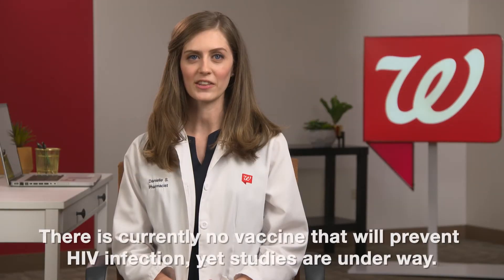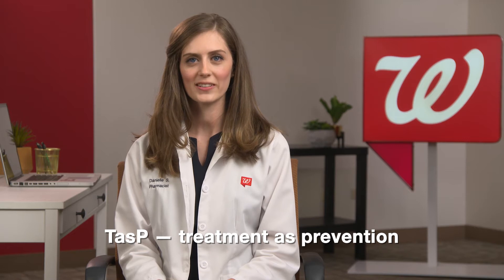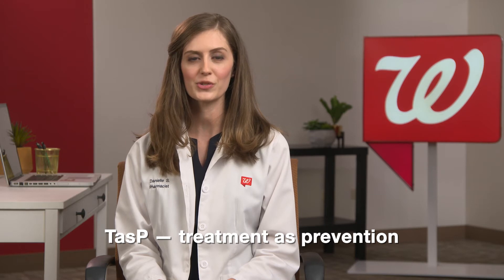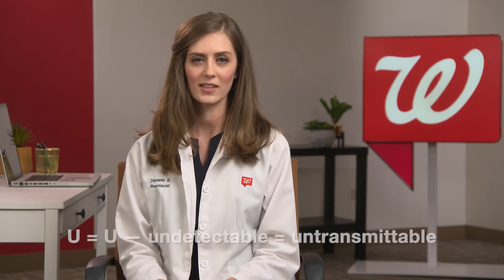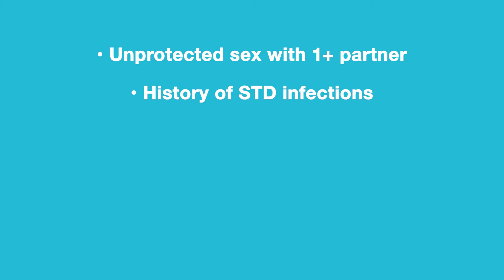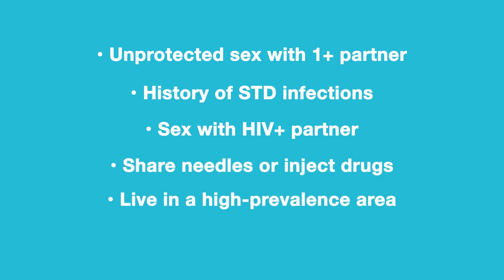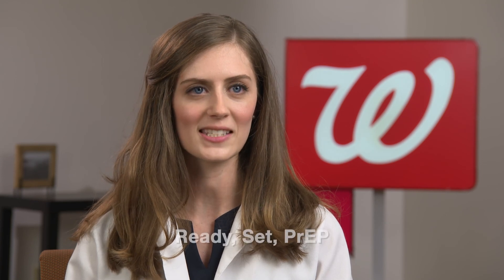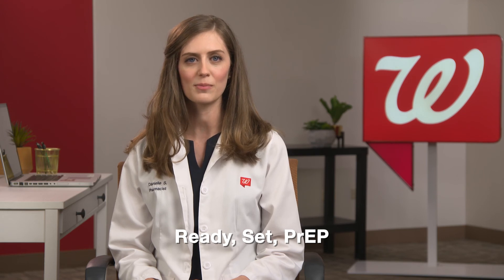Ask a Pharmacist: Can I get vaccinated to prevent HIV?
Get the answer and learn about pre-exposure prophylaxis, or PrEP, which is a is way for people at risk for HIV to lower their chances of getting it.